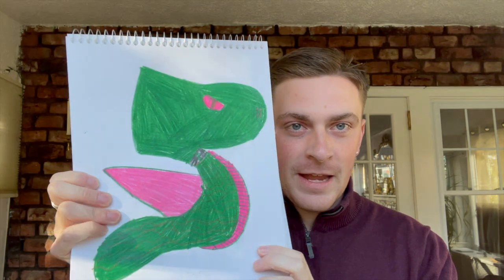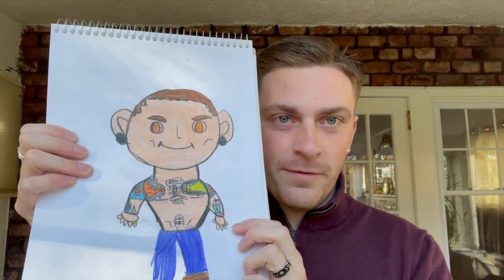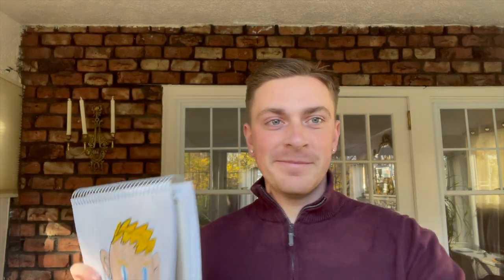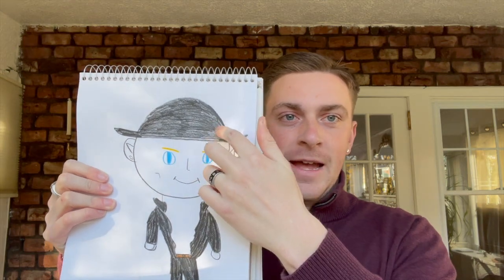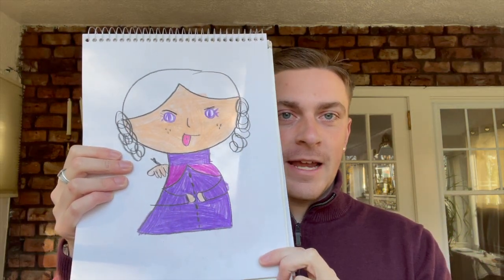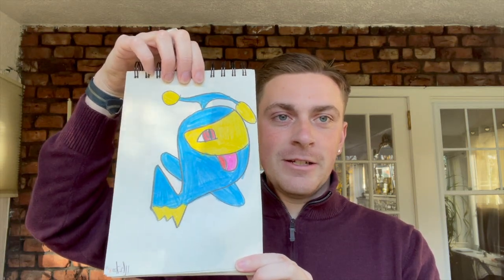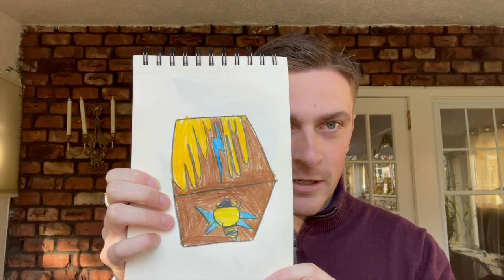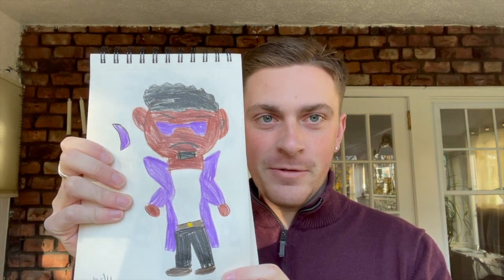Jones Beach Vlogs: November Artwork (FINAL PART)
Back with my weekly artwork montage! And I sure have some great pieces to display today.

Gmail: jonesbeach212